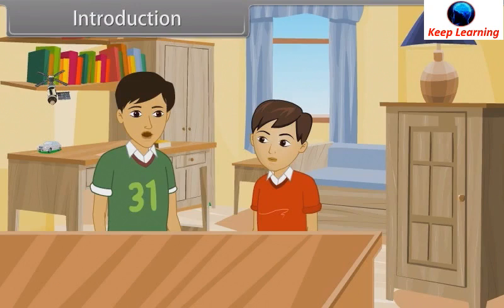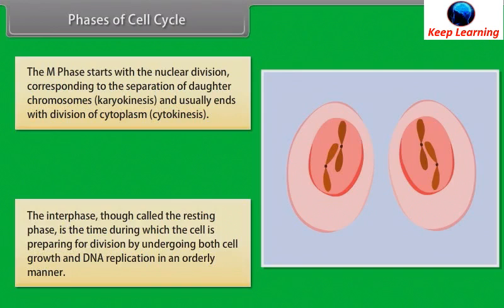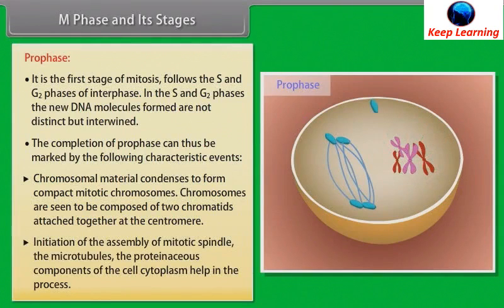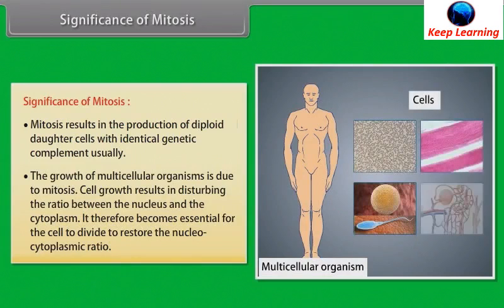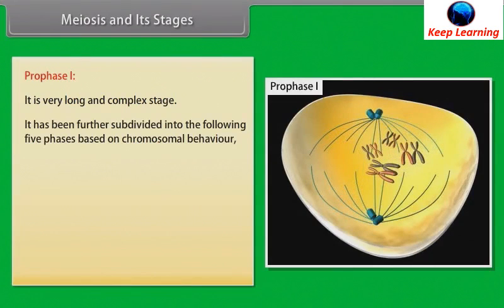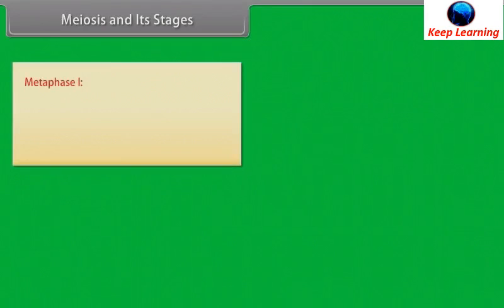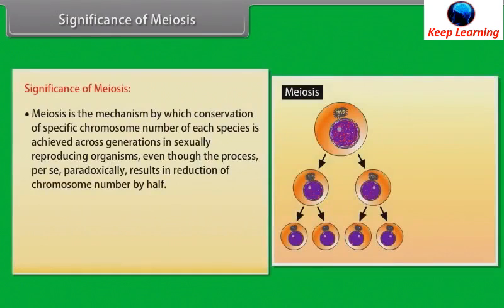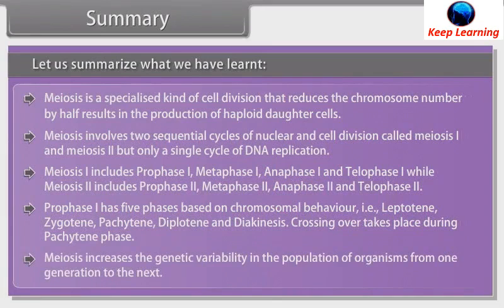Biology | Class-11 | Cell cycle and Cell Division | English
In this session we will be able to define the the sequence of events by which a cell duplicates its genome synthesizes the other constituents of the cell and eventually divides into two daughter cells is termed cell cycle the cell cycle is divided into two basic phases interphase and m phase or mitosis phase the m phase represents the phase when the actual cell division or mitosis occurs and the interface represents the phase between two successive m phases the interface is divided into three further phases G1 phases phase and G2 phase m phase of mitosis is divided into the following four stages prophase, metaphase ,anaphase and telophase mitosis results in the production of deployed daughter cells with identical genetic complement usually the growth of multicellular organisms is due to mitosis meiosis is a specialized kind of cell division that reduces the chromosome number by half results in the production of haploid daughter cells meiosis involves two sequential cycles of nuclear and cell division called meiosis 1 and meiosis 2 but only a single cycle of DNA  replication  meiosis 1 includes prophase 1 ,metaphase 1 ,anaphase 1 and telophase 1 while meiosis 2 includes prophase 2,metaphase 2,anaphase 2 and telophase 2, prophase 1 has 5 phases based on chromosomal behavior that is leptotene ,zygotine, pachitine ,diplotine and dichinesis crossing over takes place during packeting phase meiosis increases the genetic variability in the population of organisms from one generation to the next.